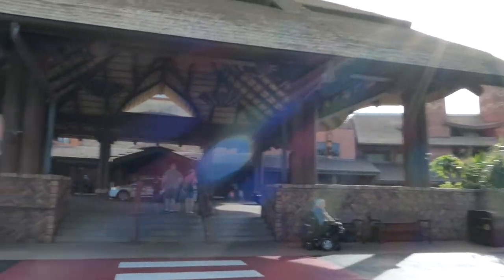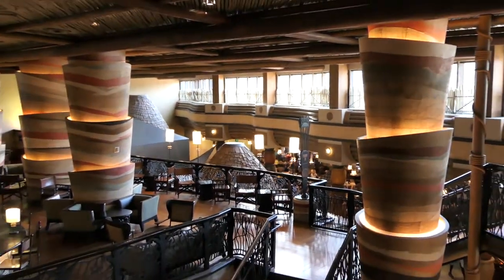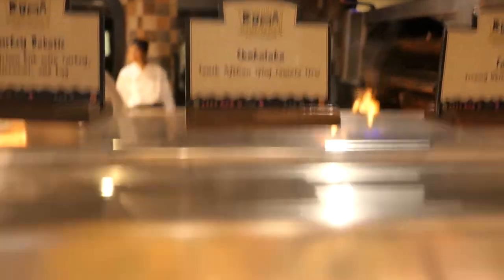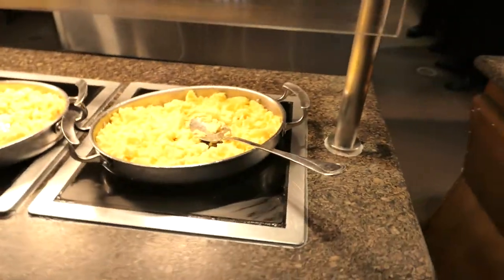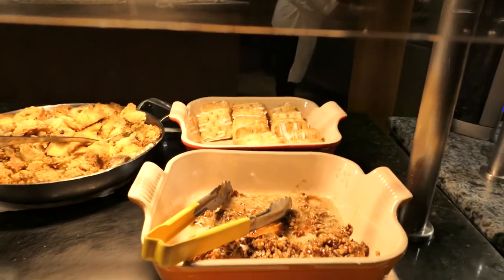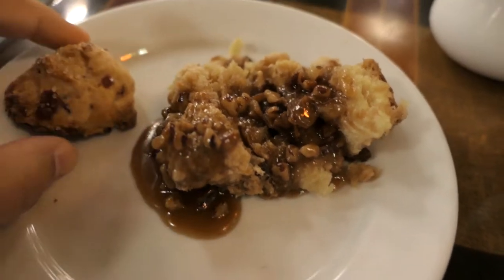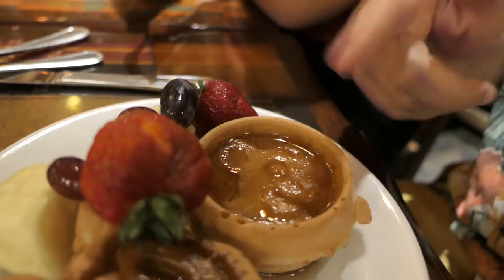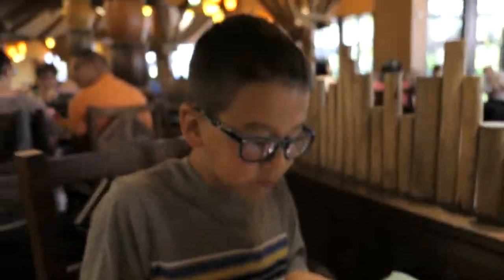Disney's Boma Breakfast | Animal Kingdom Lodge | Vlog 2019 Ep 025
We finally experienced the Boma buffet for breakfast! The variety of food was amazing and the Jungle Juice was delicious. It's definitely a journey through the flavors of Africa while at Disney's Animal Kingdom Lodge!